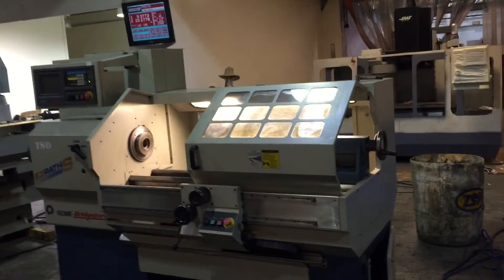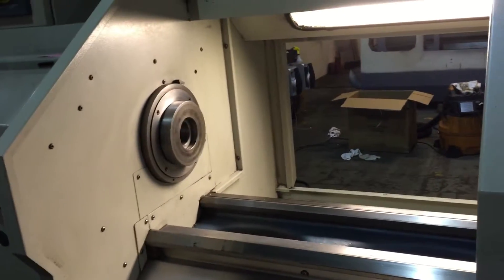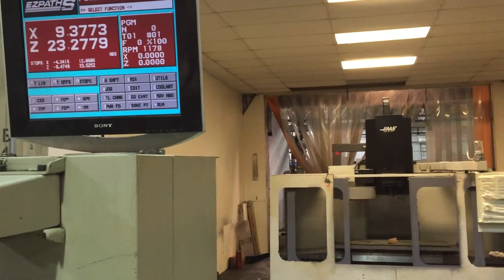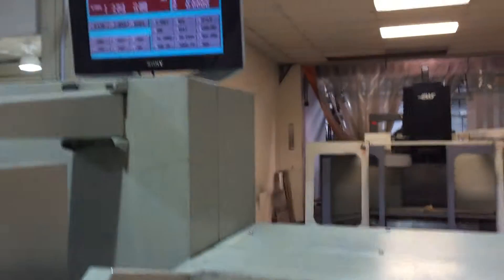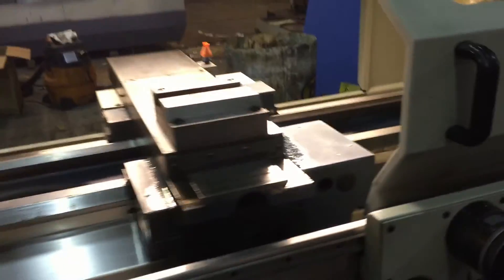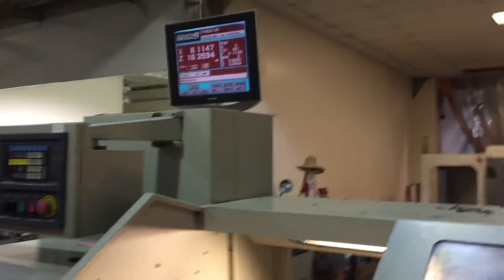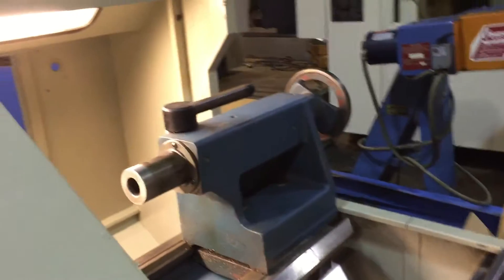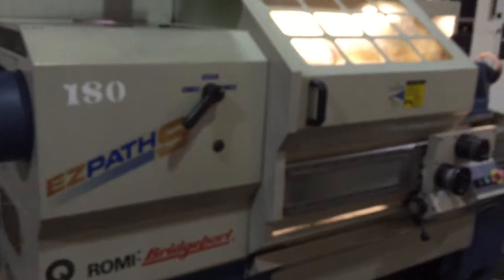17" X 40" BRIDGEPORT ROMI EZ PATH LATHE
17" X 40" BRIDGEPORT ROMI EZ PATH LATHE
MODEL: EZ PATH S, S/N:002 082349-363